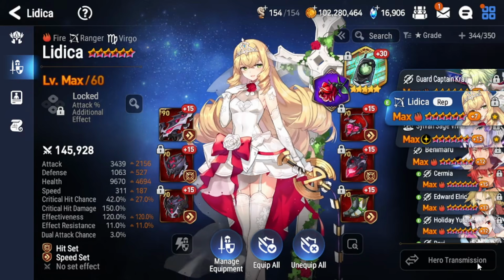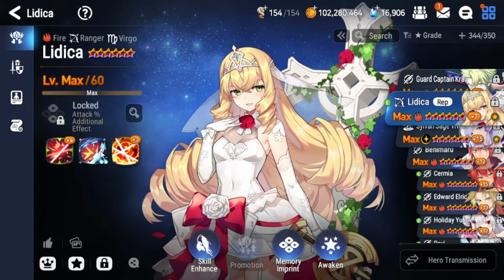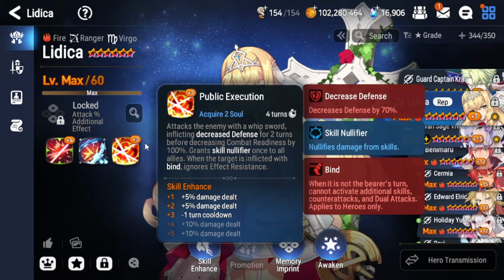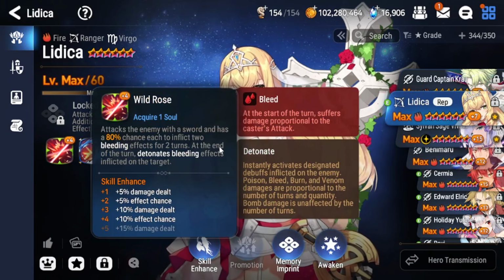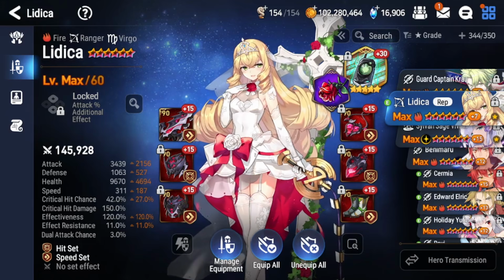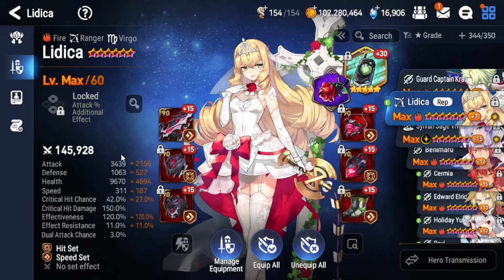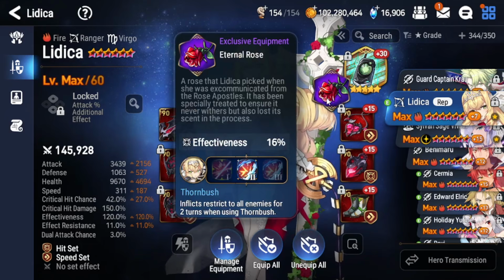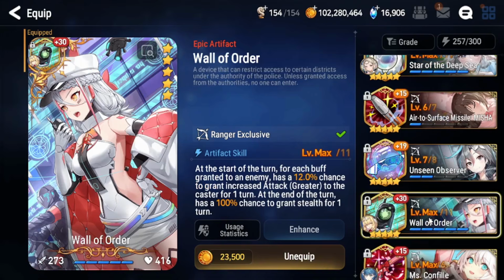Fire Lidica is INSANE NOW? Stats & Showcase [Epic Seven]